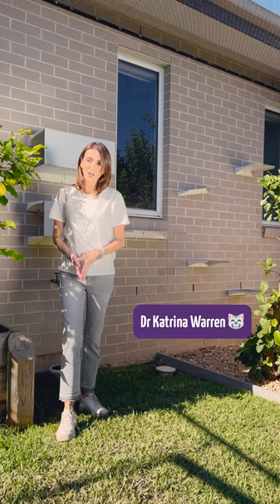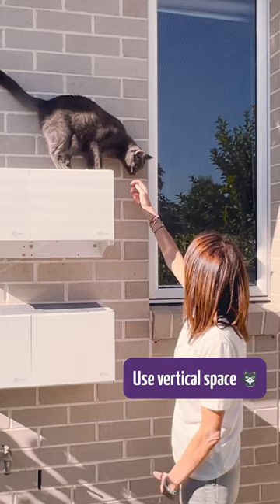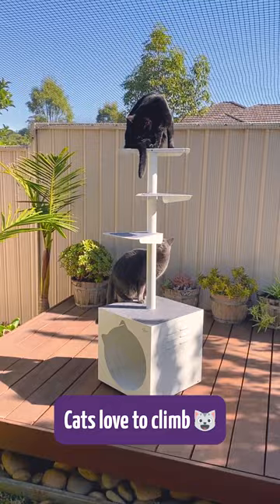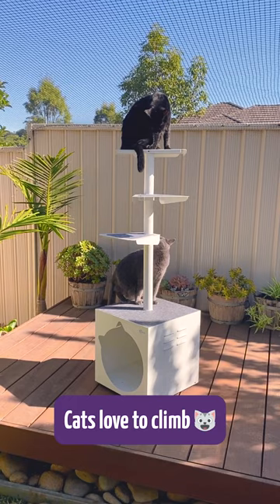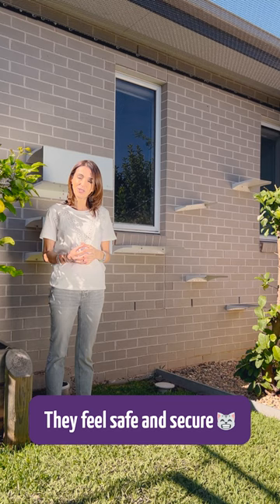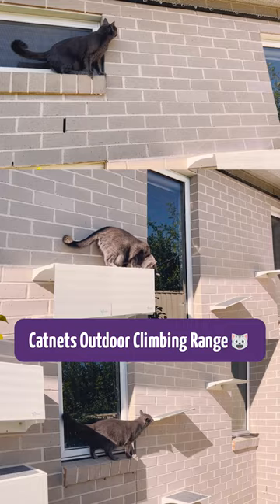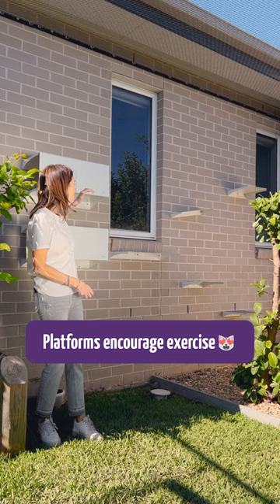Create an enriching outdoor experience for your cat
When setting up a cat enclosure, consider ways to enhance your cat’s overall outdoor experience. Dr. Katrina has some great advice on how to create a happy and enriched environment using vertical space and Catnets’ range of durable outdoor weatherproof climbing products.